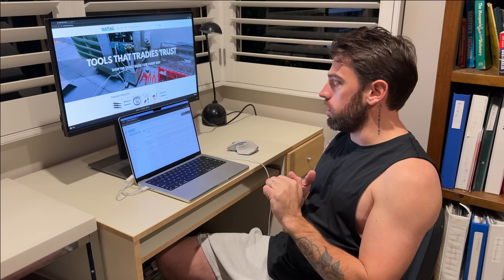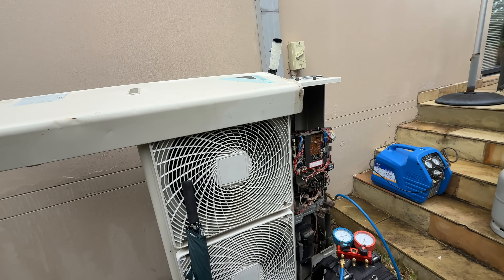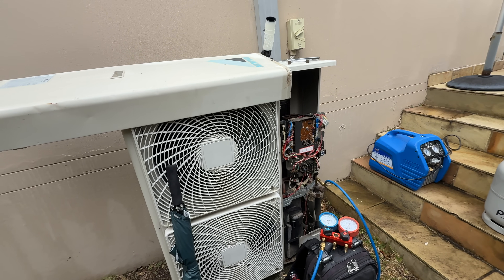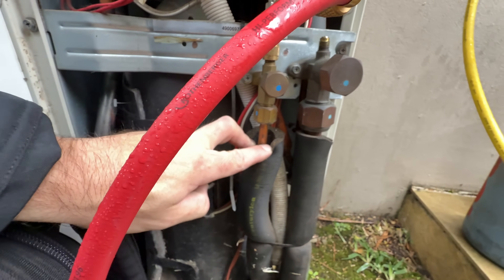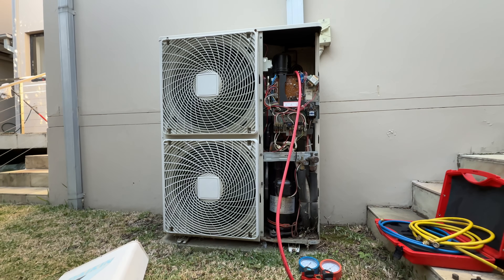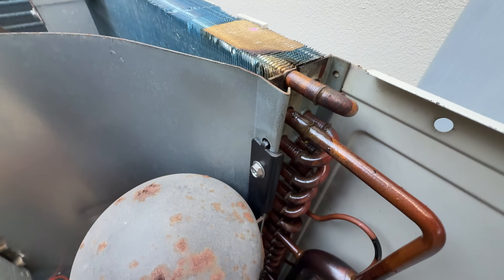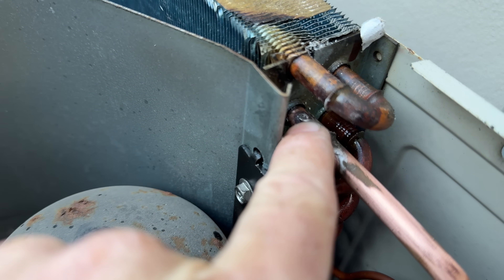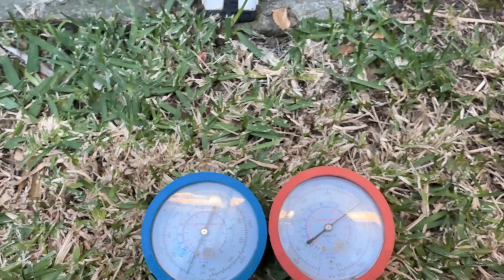Daikin System Looks Fine… But Doesn’t Heat Right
This Daikin split system appeared to be running normally, no error codes, fans spinning, and the controller responding fine, but it just wasn’t heating properly.

In this video, I walk through my diagnostic process to uncover what was really going on. Whether you’re a homeowner trying to understand why your air conditioner isn’t keeping you warm, or a technician looking for clues, this one’s for you.

🛠️ What you’ll see:
 • Real-world testing of a Daikin heat pump system
 • Common causes of poor heating performance
 • Tools I use to diagnose issues quickly
 • Tips for identifying hidden faults

Let time work for you, not against you, when it comes to HVAC diagnosis.

📍 Based in Sydney, Australia
🔧 Mitch Attwood – MARAC Services